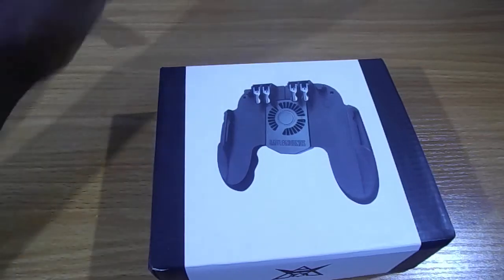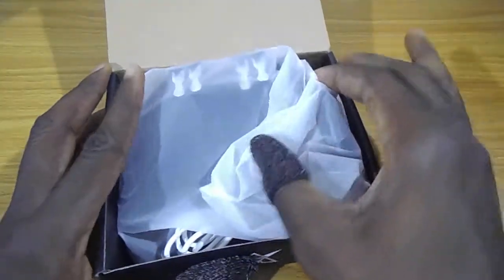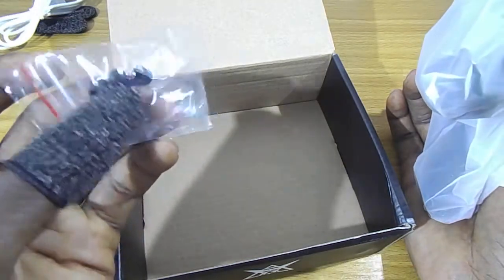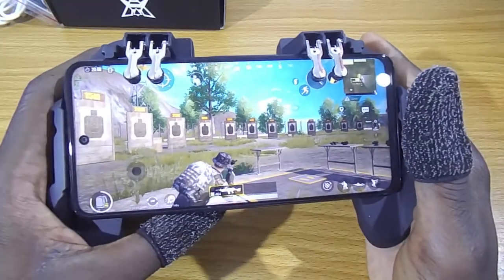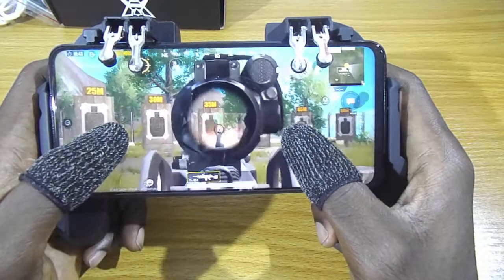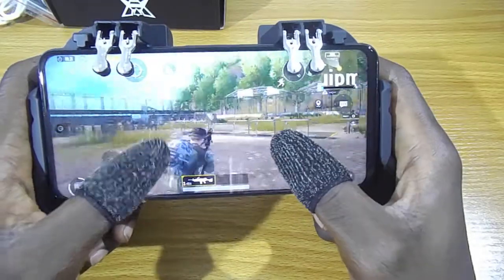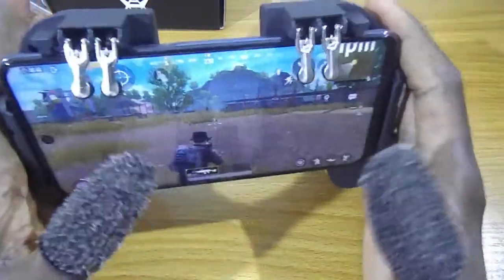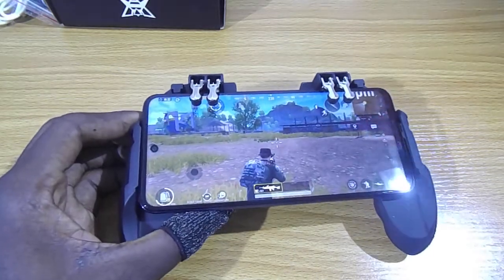PUBG H9 six fingers trigger L1L2R1R2